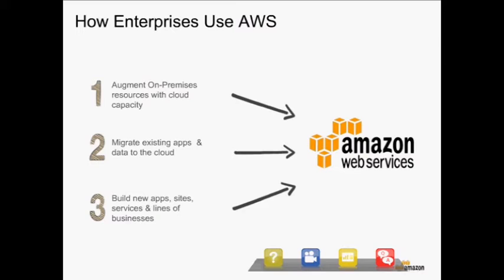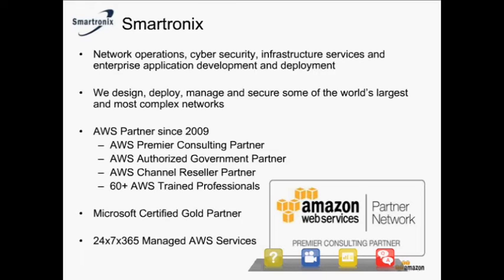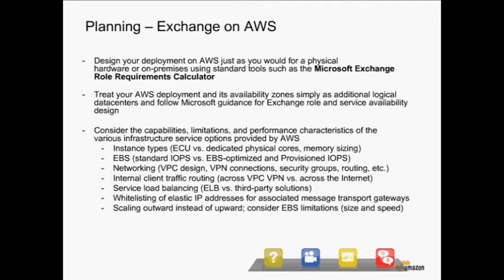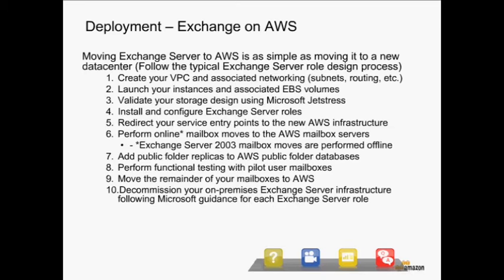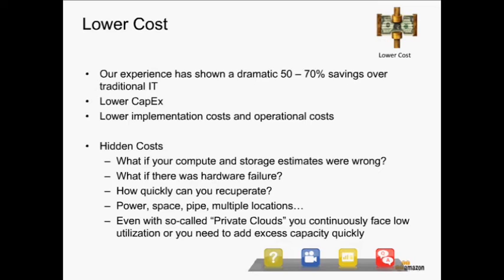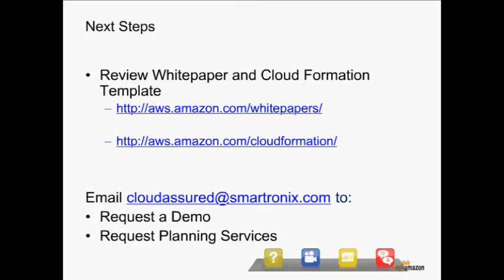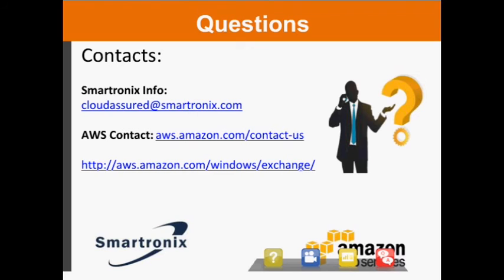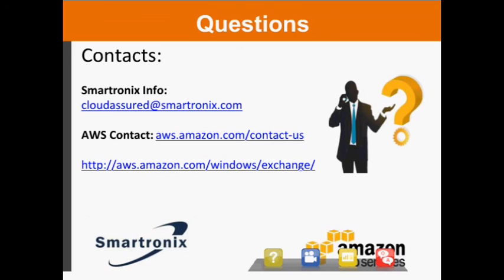AWS Partner Webinar: Move Microsoft Exchange to the AWS Cloud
Amazon Web Services (AWS) and Smartronix, an AWS Premier Consulting Partner, share how to migrate your existing on-premise Microsoft Exchange infrastructure to AWS. This shift can save significant costs and provide a more flexible, fault tolerant environment.

Smartronix shares how their customer Choice Logistics is using AWS to operate a complex Microsoft Exchange environment that allows for on demand compute and storage requirements to meet changing business needs.